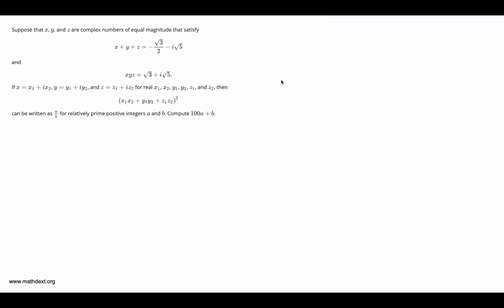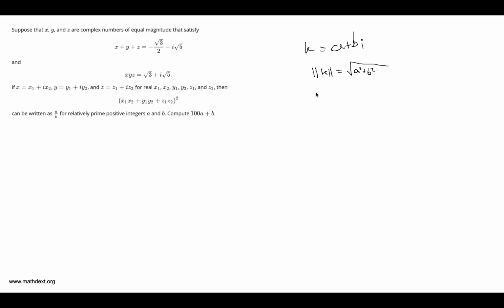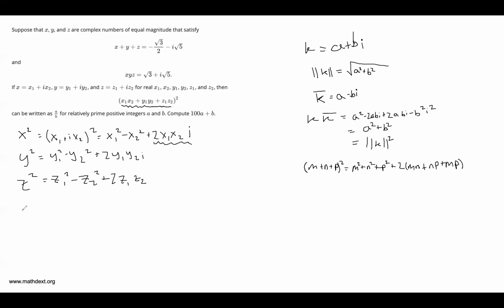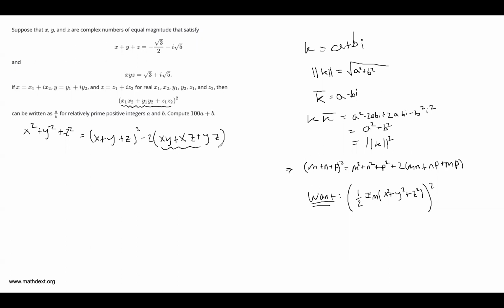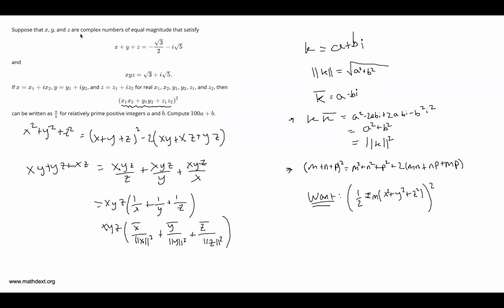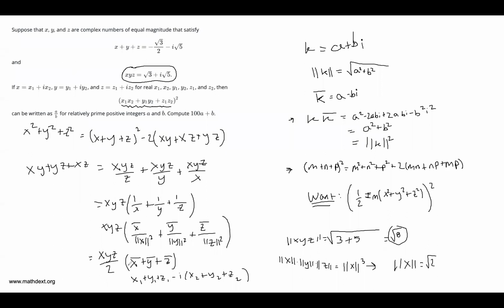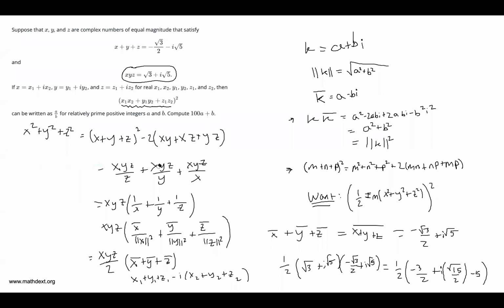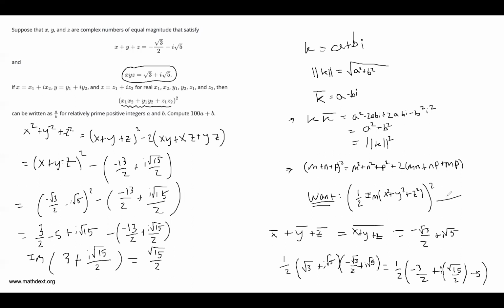Imaginary parts and special manipulations: How fun! - 2021 HMMT A/NT Round Problem 7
In this video, we solve problem 7 of the Algebra and Number Theory round of 2021 HMMT February. SOURCE: HMMT